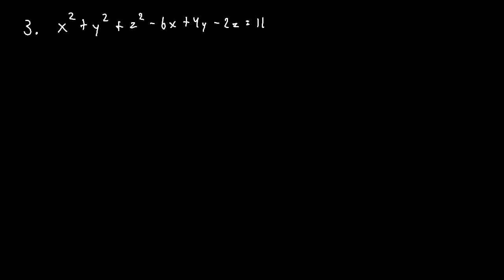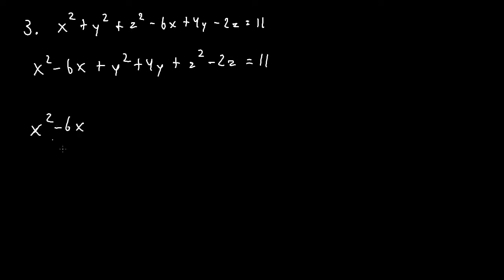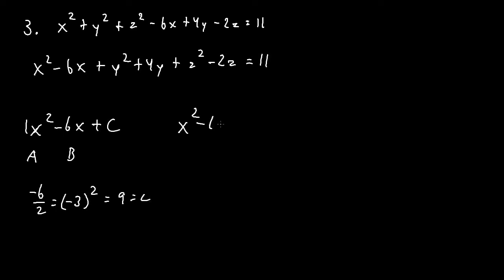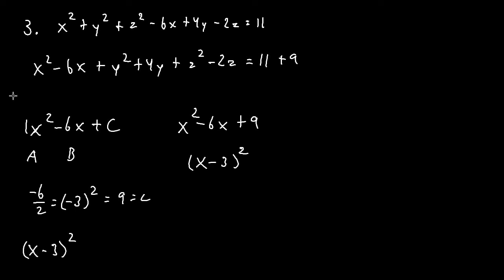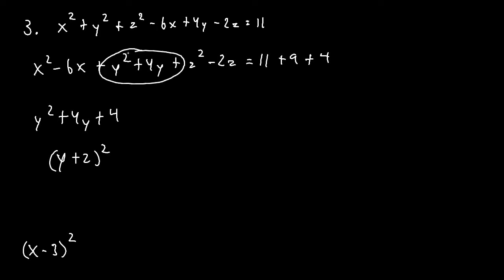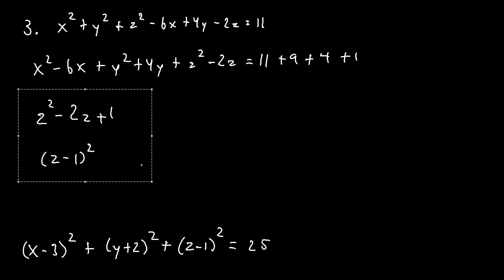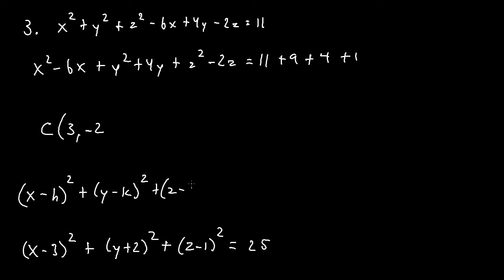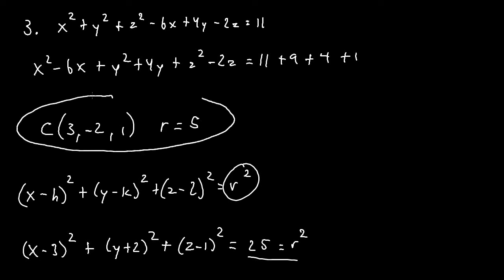Three-Dimensional Coordinate Systems pt.4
Learn how to find the equation of a sphere given its center and radius. In this video, you will have to complete the square to find the standard equation of the sphere.